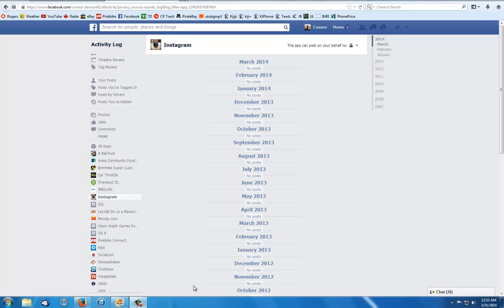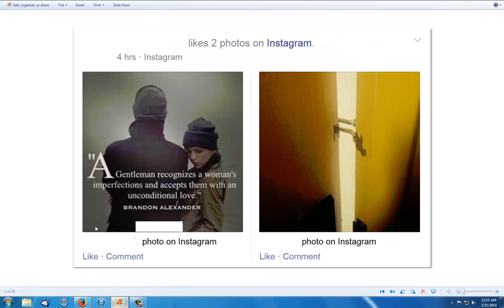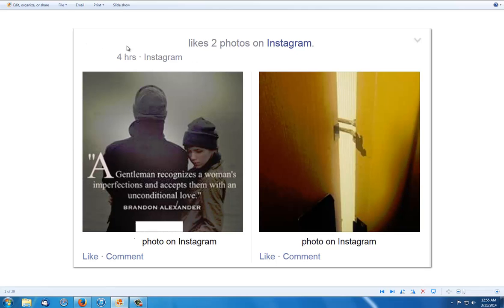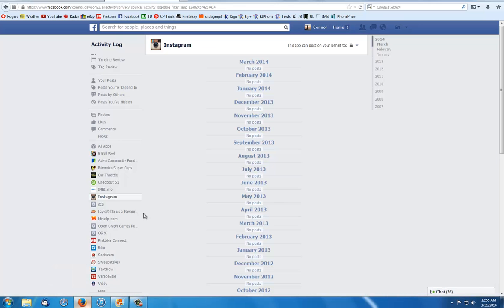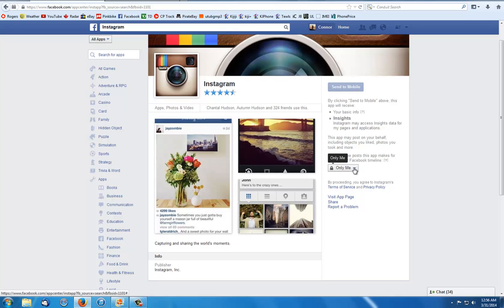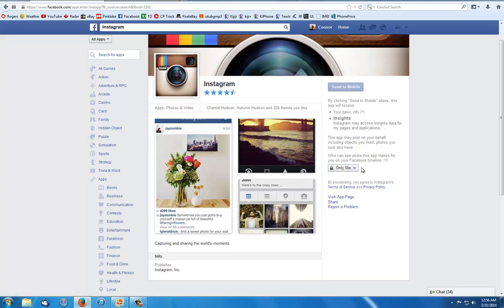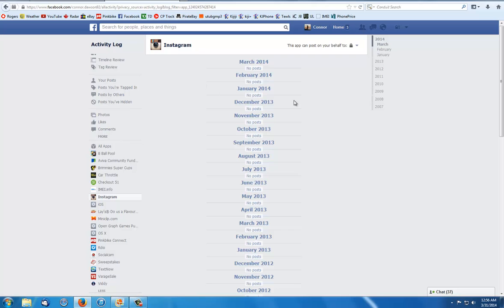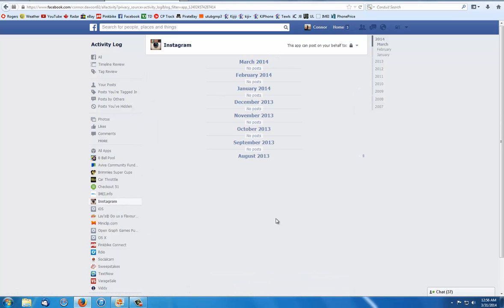How To Stop Instagram From Posting On Your Facebook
This is how to change the privacy settings on Facebook to block Instagram from showing liked photos. When you click on links to various merchants on this site and make a purchase, this can result in this site earning a commission.